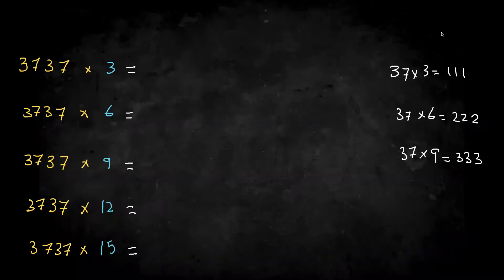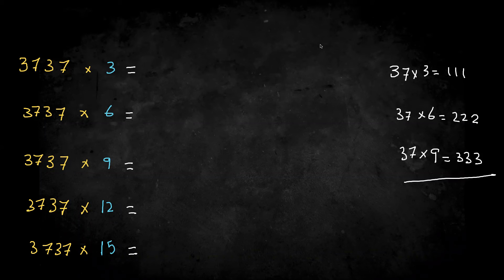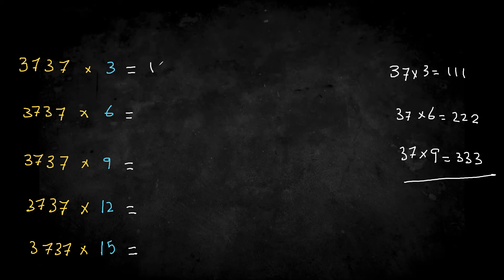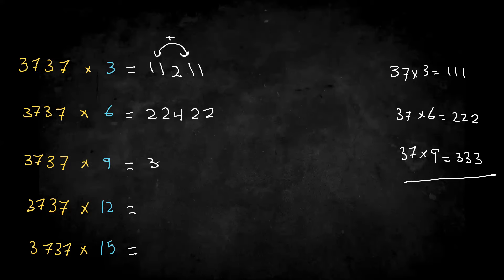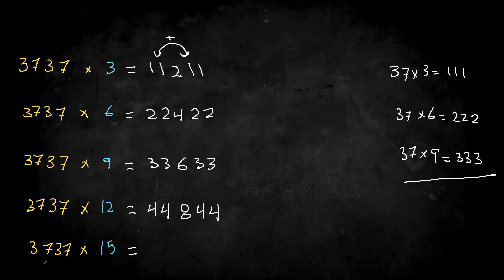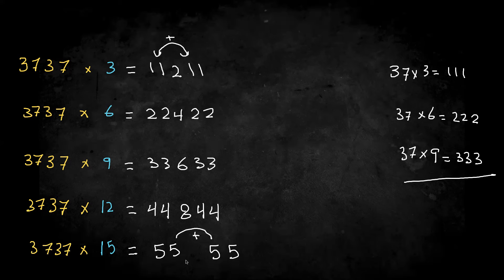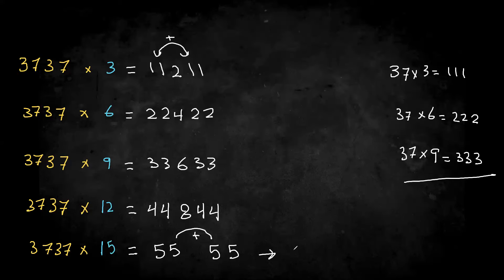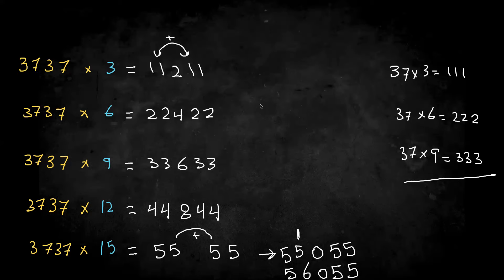Multiplication Tricks and Patterns......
Amazing patterns when multiplying with multiples of 3"s
Keep on supporting.